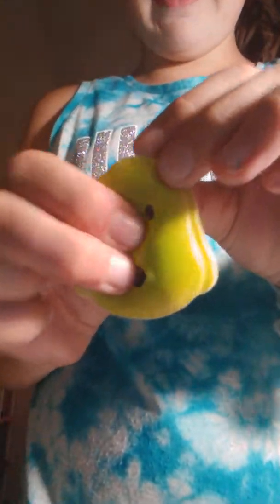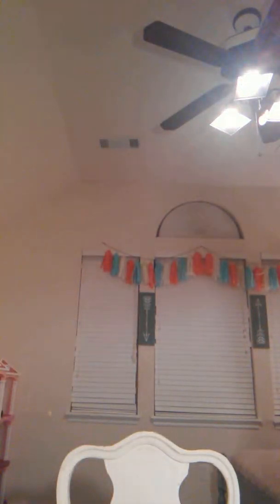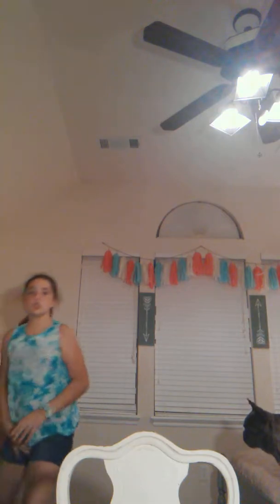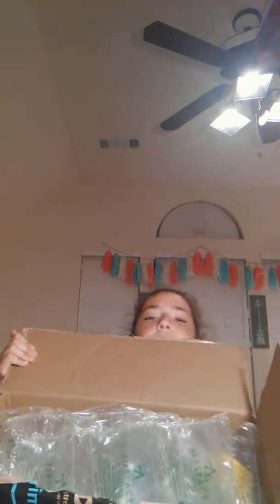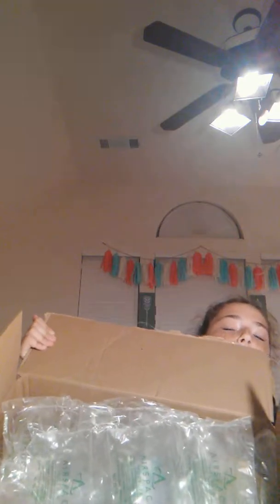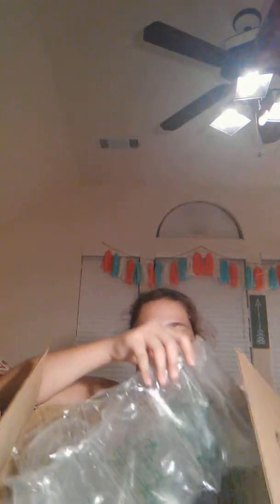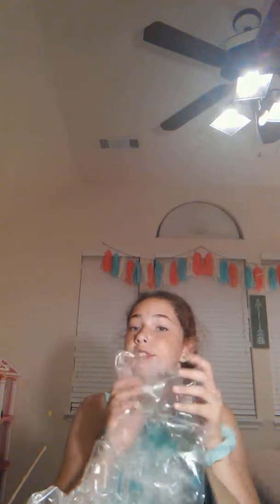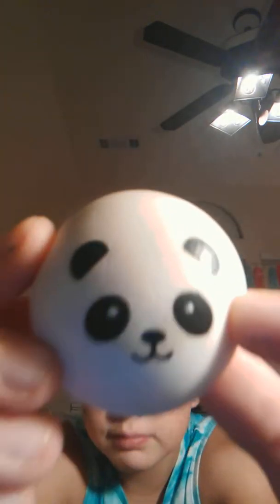I got scammed!!!😡